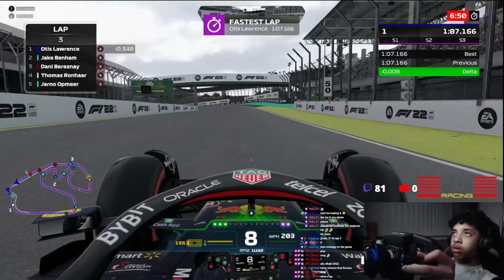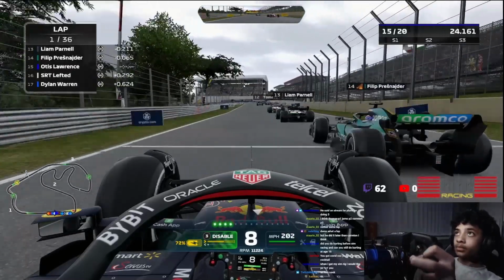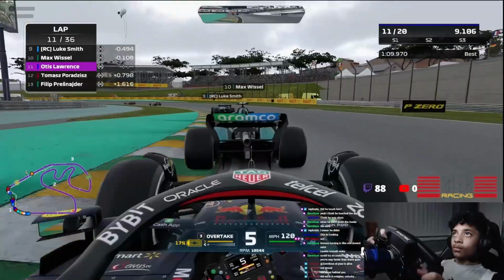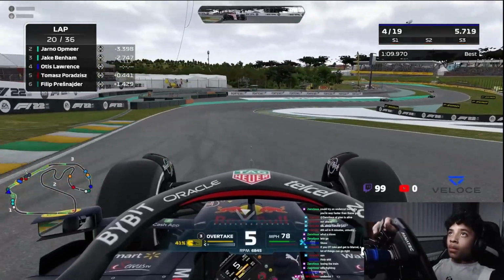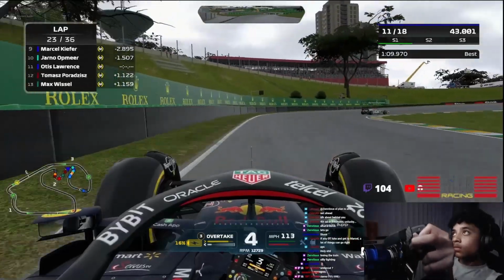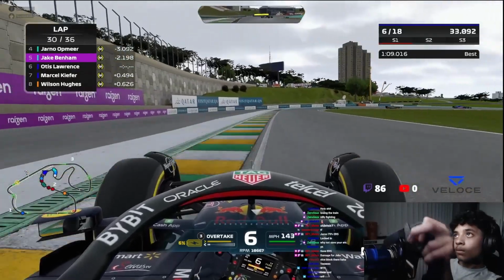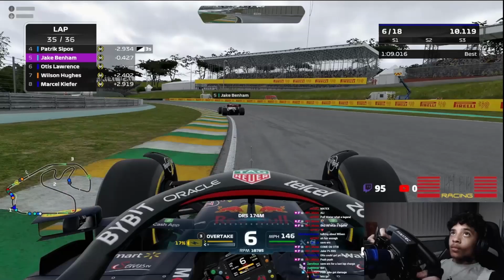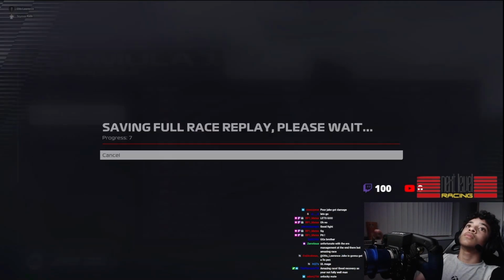F1 22 | PSGL ROUND 5 BRAZIL | Fighting Through The Field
Next level racing, the number one cockpit brand out there so go check them out!

My Racing Rig:
F-GT Elite Wheel Plate Edition
ELITE ES1 SIM RACING SEAT
F-GT ELITE DIRECT MONITOR MOUNT CARBON GREY F-GT ELITE KEYBOARD & MOUSE TRAY CARBON GREY
My Wheel And Pedals:
Formula V2.5
Podium DD1 For PS4
CSL Elite Load Cell V2h

Thanks to @Kr1s for the thumbnail